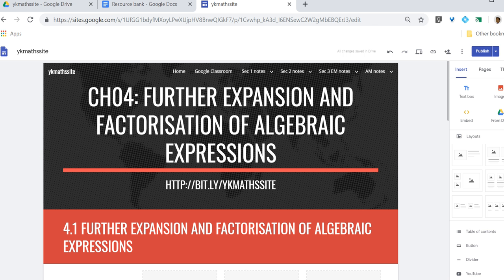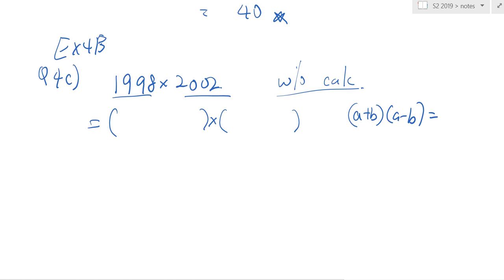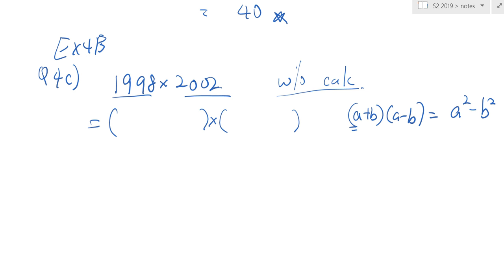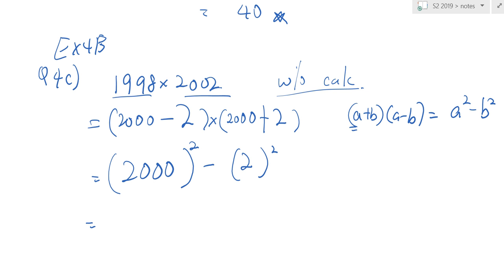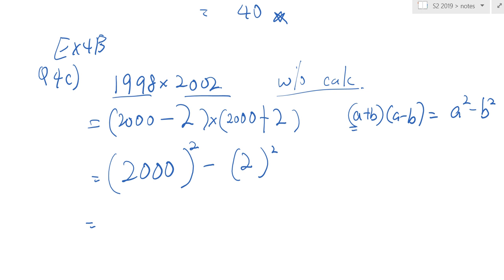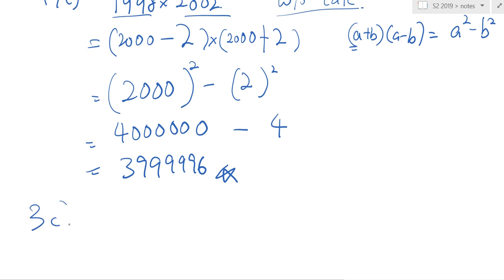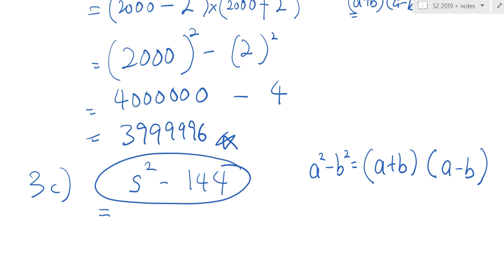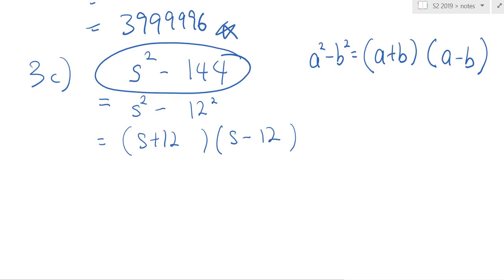S2 Ex 4B Q4c